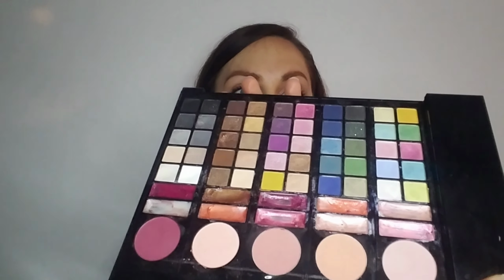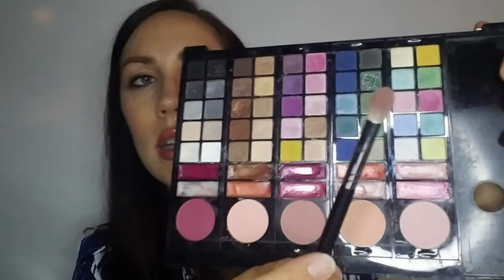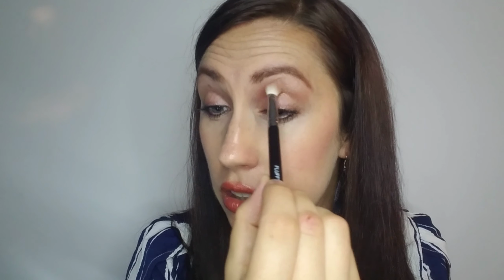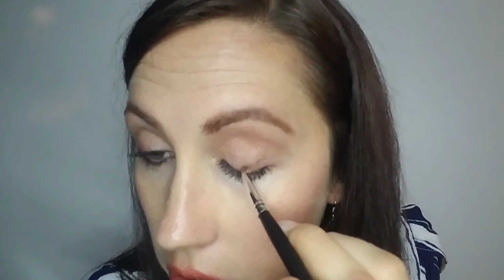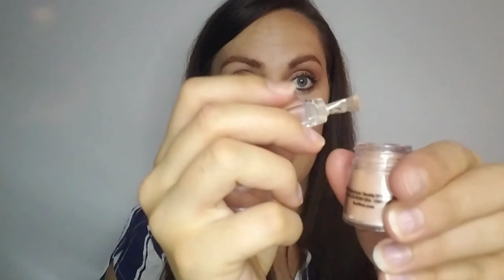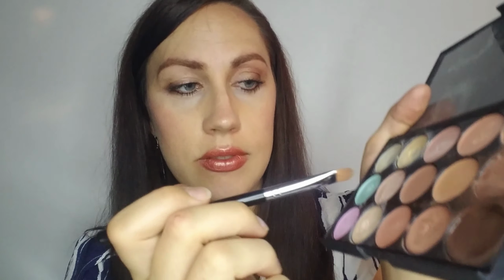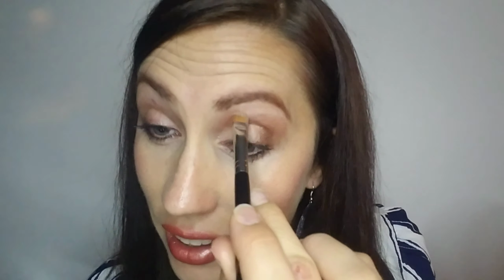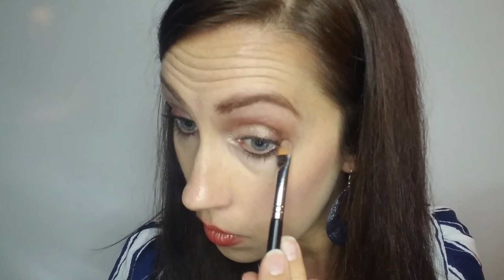Sephora Palette Eyeshadow Tutorial